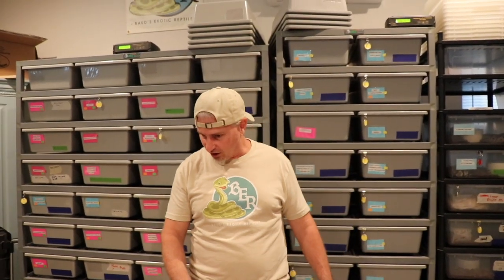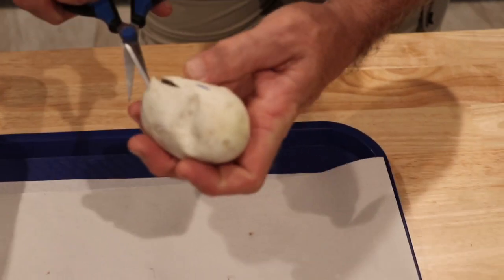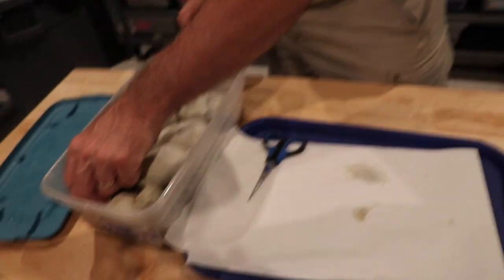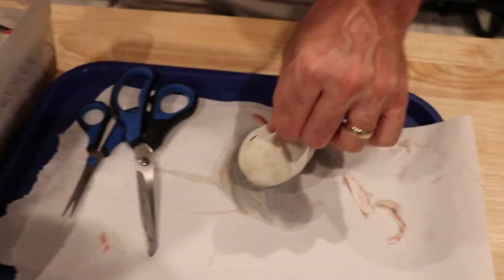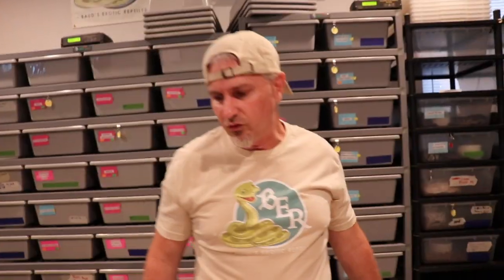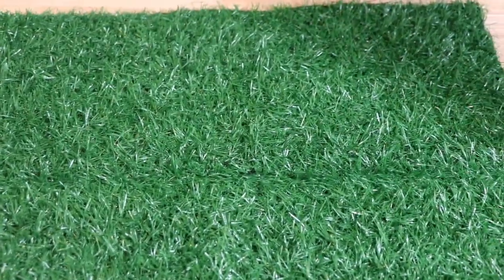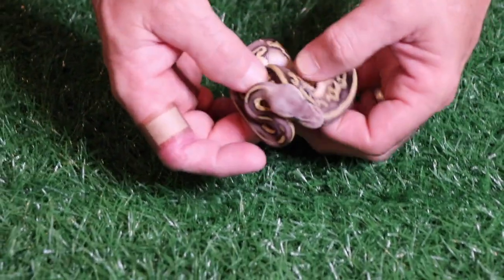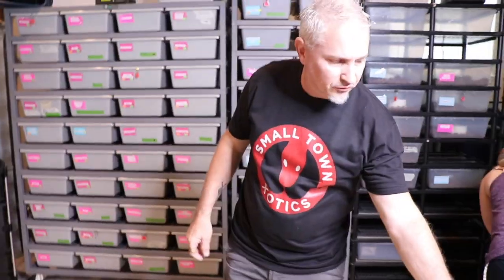Ball Python Egg Cutting (Clutch 13)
Snake egg cutting, leopard plus X pastel calico pastel